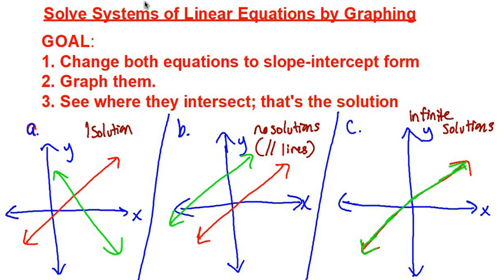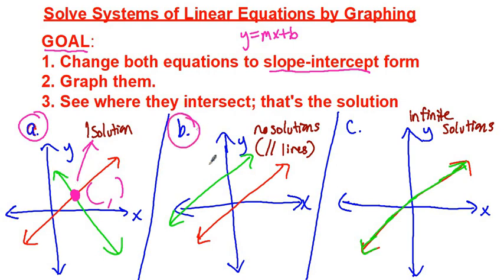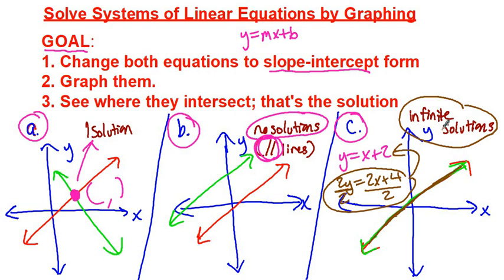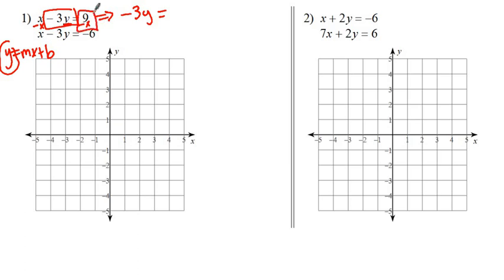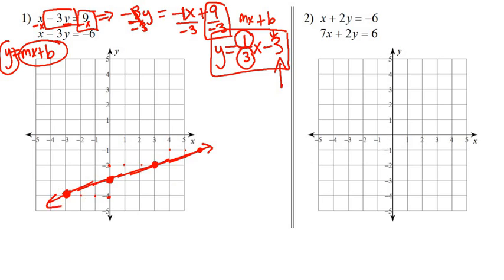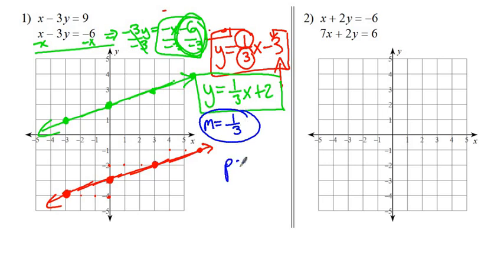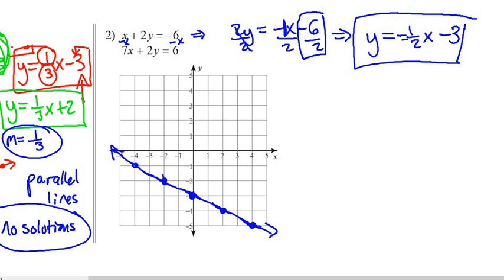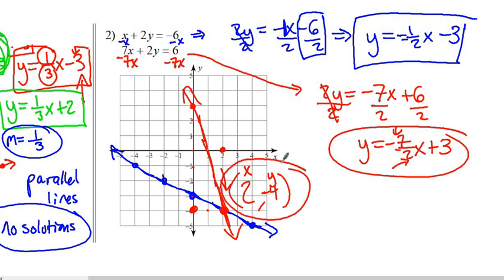3.1: Solve systems of equations by graphing